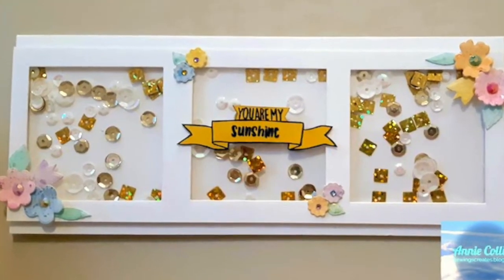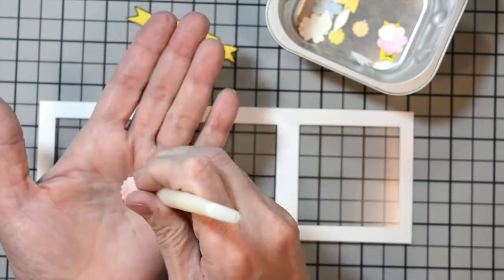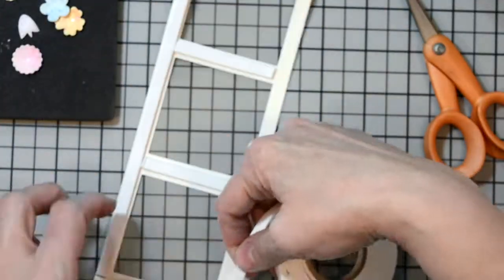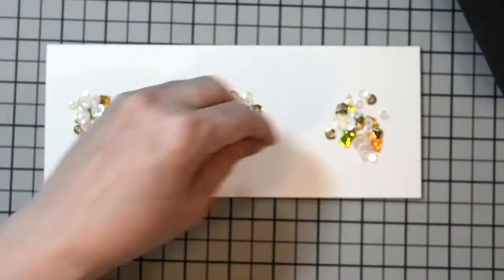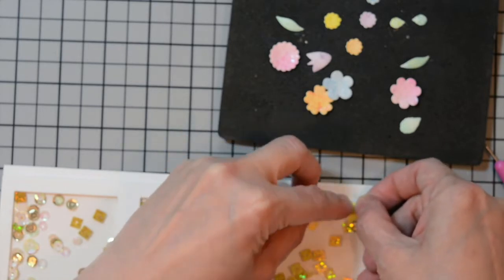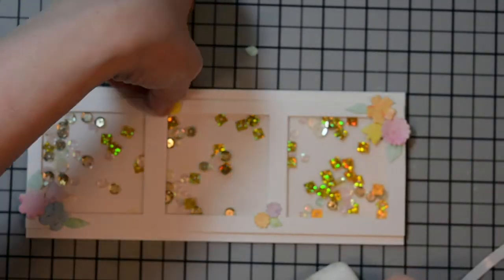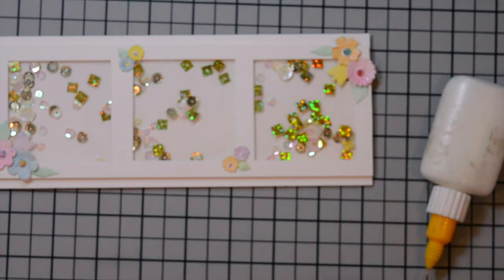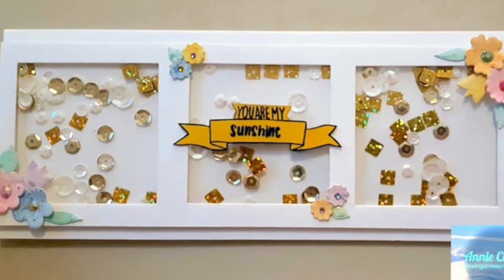Maker's Movement - You Are My Sunshine Slimline Shaker Card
Hello Crafty Friends - Annie here with a fun slimline shaker card featuring the Maker's Movement Petite Posies Die Set.

You can shop for them at the The Maker's Movement

Items Used:
Petite Posies Die Set

Other
Canson Watercolor paper
Artist Loft Watercolor Palette
Artist Loft Shimmer Watercolor Palette
Darice Brand Sequins: Gold Squares, Gold Round, and Opal Round
LA Colors Mini Gems
Elle Tru Jewels
Recollections Brand 110lb Cardstock: White
Recollections Brand Acetate
Craft Foam Adhesive
3M Scotch Brand Liquid Adhesive
Tsukineko Versafine Clair Ink: Nocturne

Maker's Movement Design Team
Annie Collins